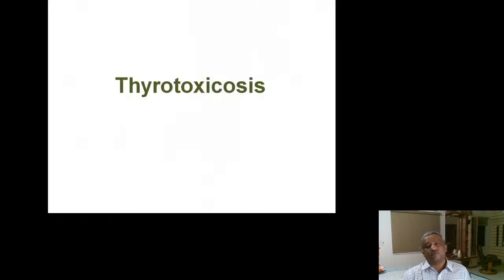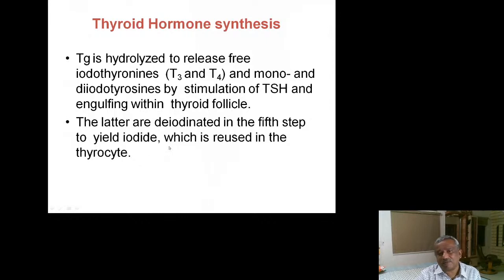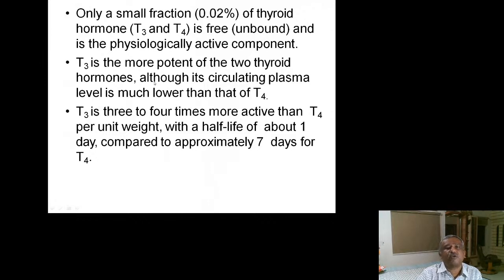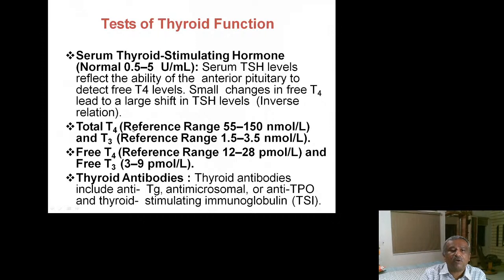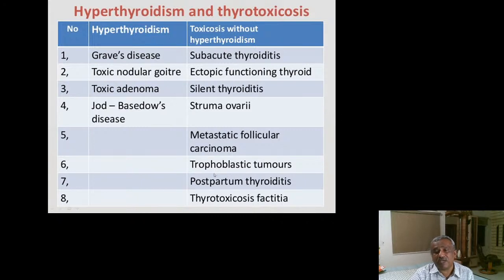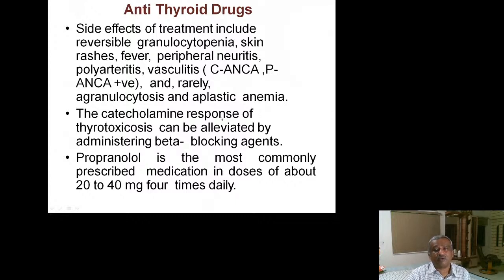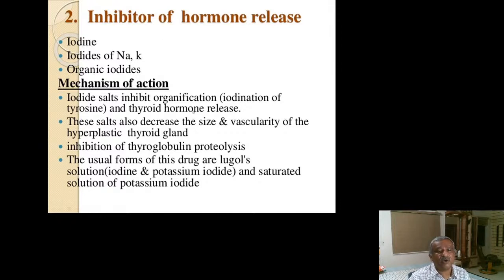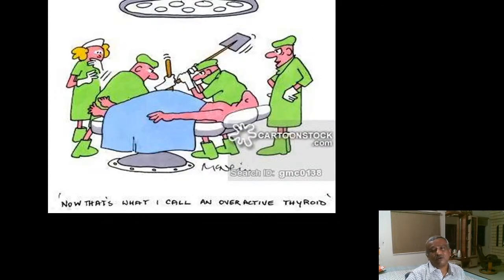Hyperthyrodism Lecture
Hyperthyrodism talk for medical students